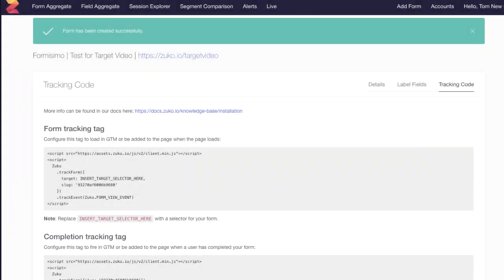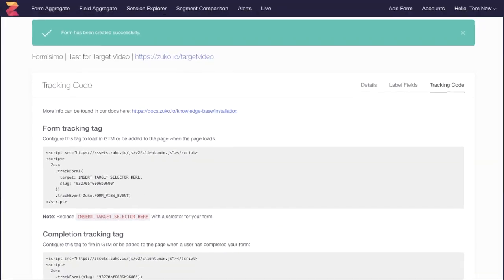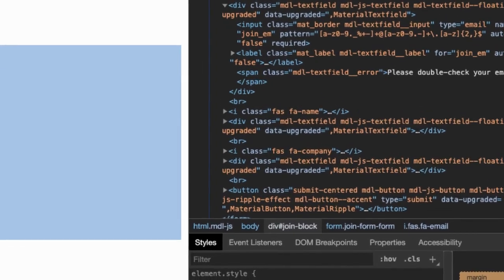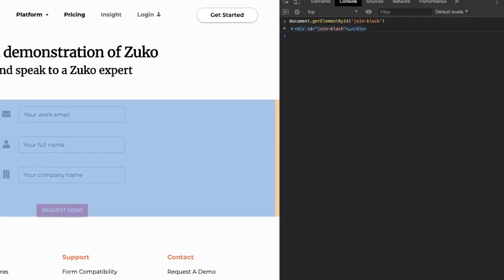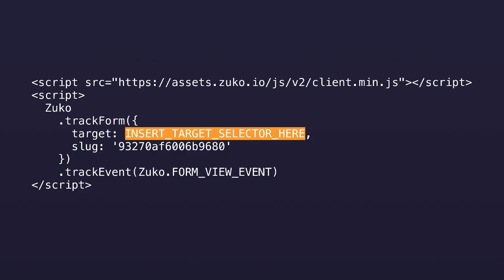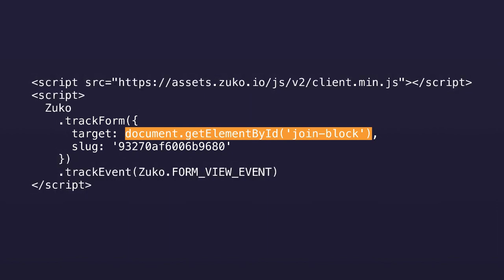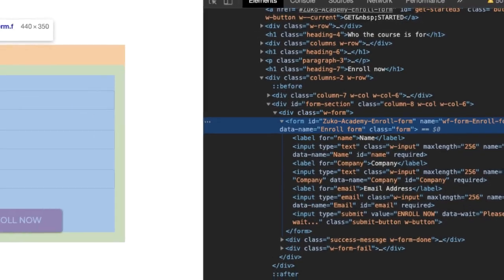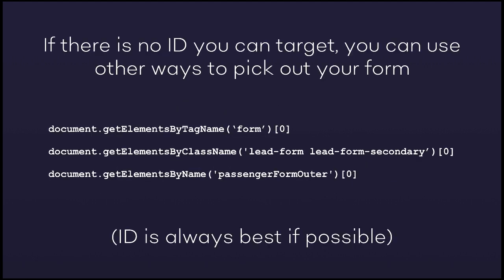Zuko - finding the target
How to find the right element to target on your form